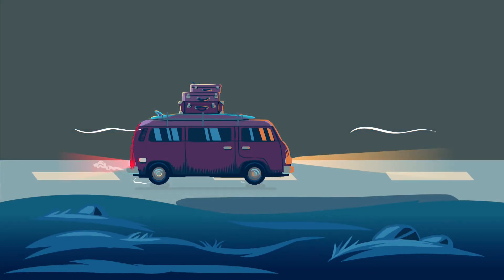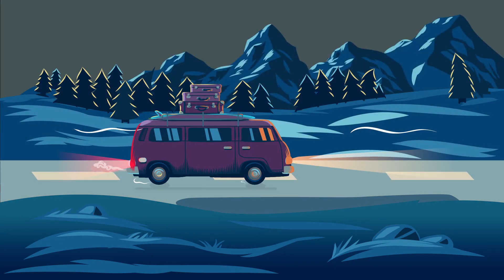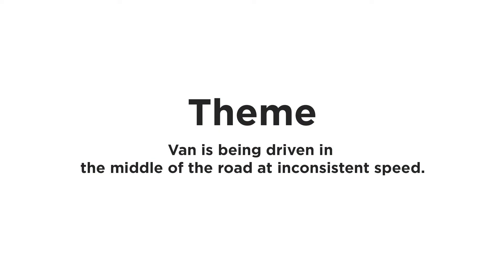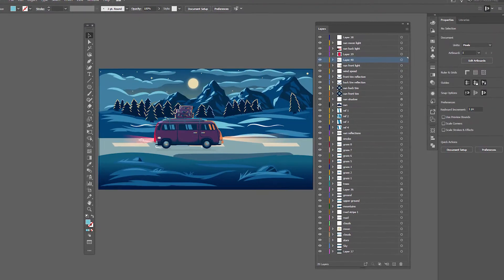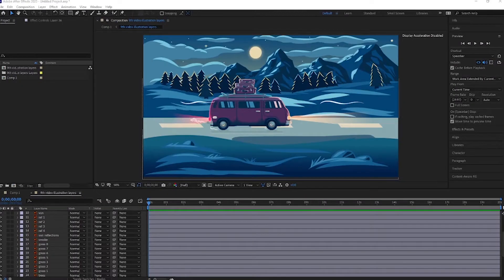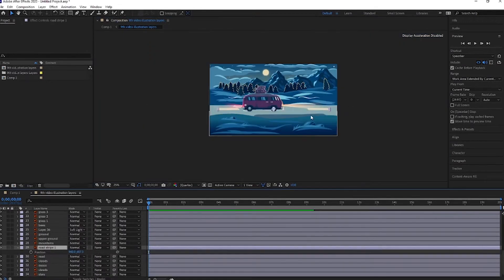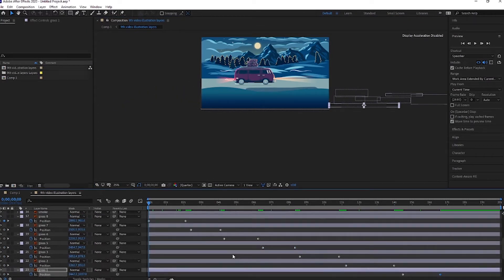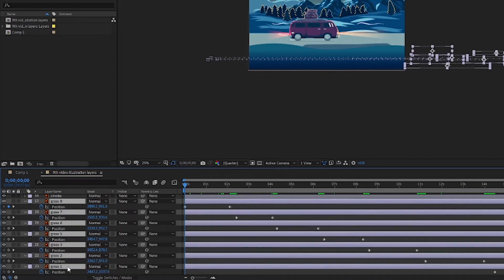How i Animated Vector Illustration using Adobe After Effects (Workflow)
I turned a still illustration into a live-moving scene Using Adobe Illustrator and After effects.
I shared an in-depth process of an illustrator to after effects, starting from brief, to the final render.

Software used: Adobe Illustrator CC 2021 and Adobe After Effects CC 2021

This is about Illustrator to after-effects workflow. Where I show you how to animate illustrations.
I will be creating a simple after effects animation so subscribes to my channel by clicking the link below for more videos like this.

The purpose of showing you an in-depth scenario of animating illustration is to educate you on the creative process of animation.

This is just a speed version of the animation Hope you will enjoy it.